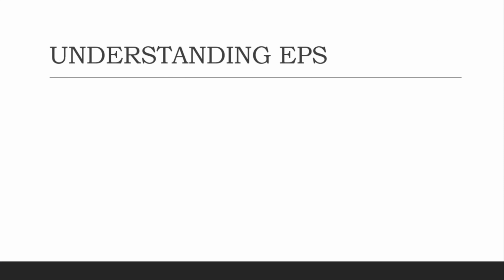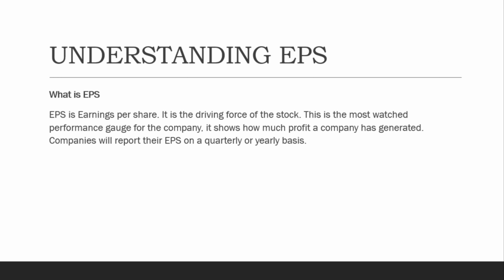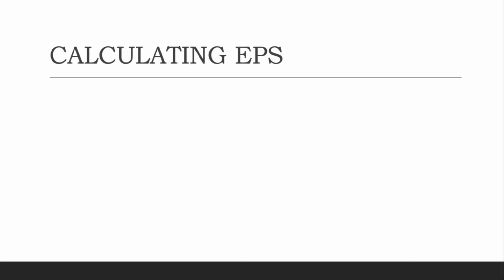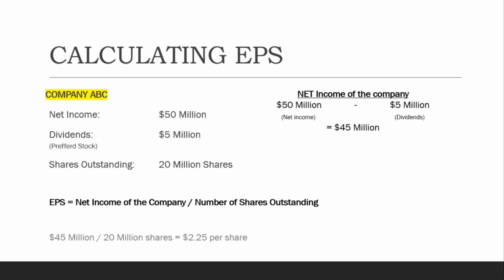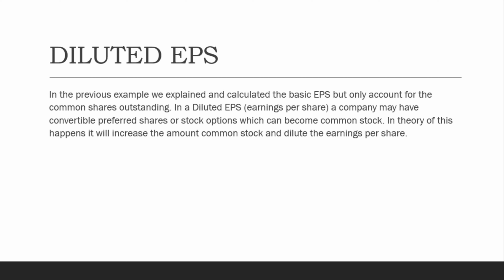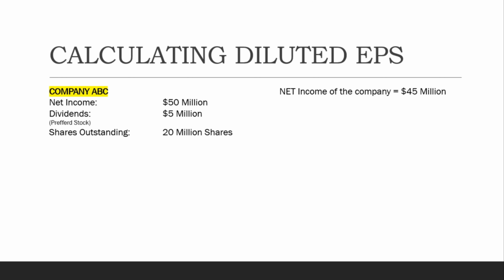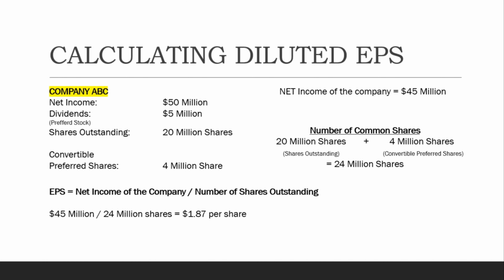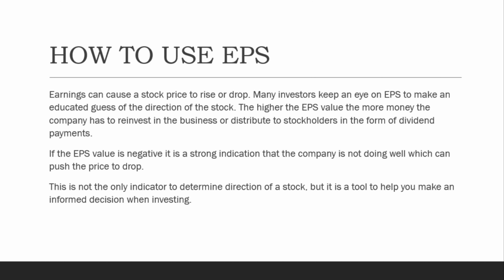What is Earnings Per Share (EPS) Basic and Diluted? EPS Explained!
In this video I will explain what EPS is and give a couple of examples to help you understand this concept? You will also learn about Basic EPS and Diluted EPS and how it can help you in stock trading.

What is EPS?
EPS is Earnings per share. It is the driving force of the stock. This is the most watched performance gauge for the company, it shows how much profit a company has generated. Companies will report their EPS on a quarterly or yearly basis.

A portion of the company's profit is allocated to every outstanding share of common stock. Before calculating you must take the difference between a company’s net income and dividends paid for preferred stock.

Earnings Per Share (EPS) Formula:
EPS = Net income of the company / Number of shares outstanding

How to use EPS for Stock Trading?
Earnings can cause a stock price to rise or drop. Many investors keep an eye on EPS to make an educated guess of the direction of the stock. The higher the EPS value the more money the company has to reinvest in the business or distribute to stockholders in the form of dividend payments.
If the EPS value is negative it is a strong indication that the company is not doing well which can push the price to drop.

This is not the only indicator to determine direction of a stock, but it is a tool to help you make an informed decision when investing.

In this video I will explain what EPS is and give a couple of examples? You will also learn about Basic EPS and Diluted EPS.